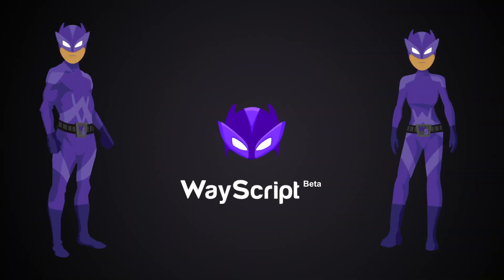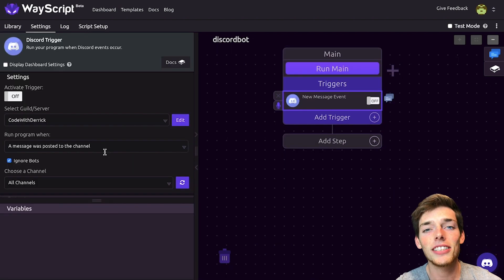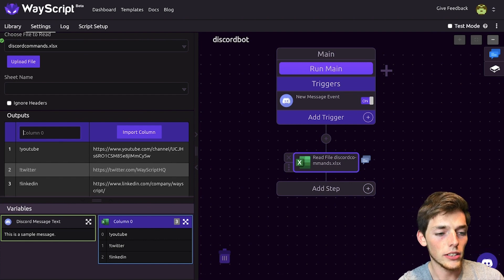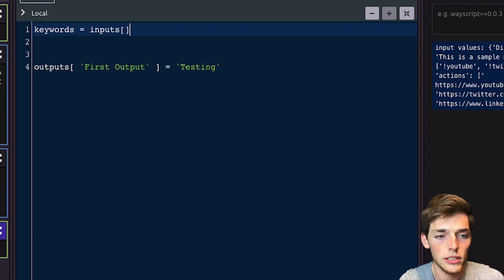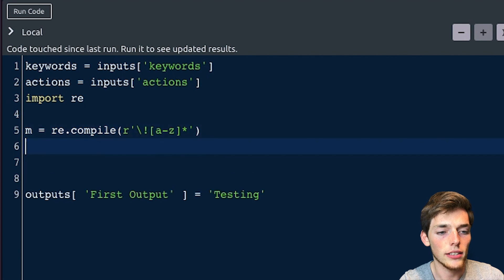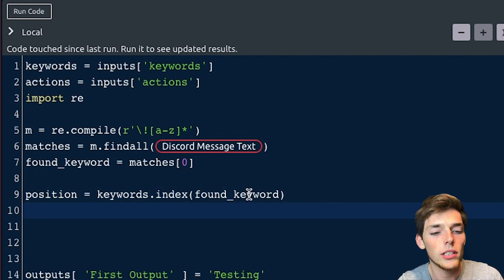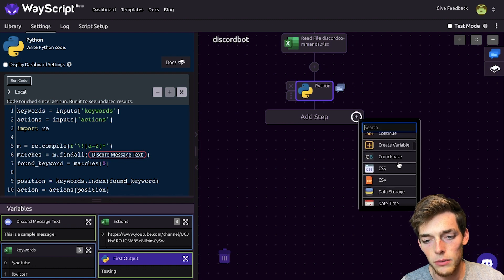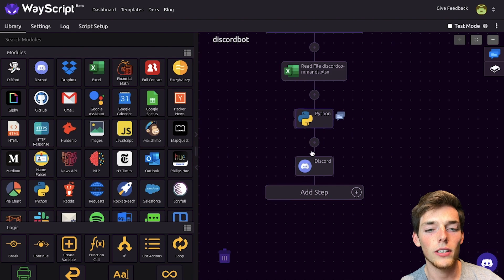Build Personalized Discord Bots with WayScript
In this one we'll look at how we can build custom commands onto a WayScript discord bot using python programming, discord, and WayScript.com

Sign up for WayScript today!

Code used in this video:
keywords = inputs['keywords']
result = inputs['result']
import re

command = re.compile(r'\![a-z]*')
matches = command.findall(󰀂v.0-Discord Message Text󰀂)
print(matches[0])
found_keyword = matches[0]
print(keywords)
position = keywords.index(found_keyword)
action = result[position]

outputs['action'] = action